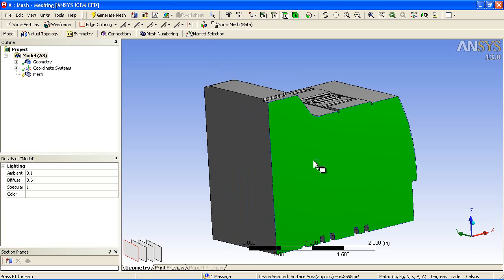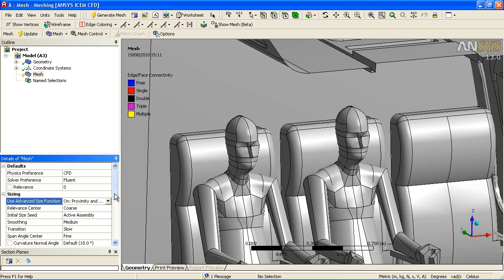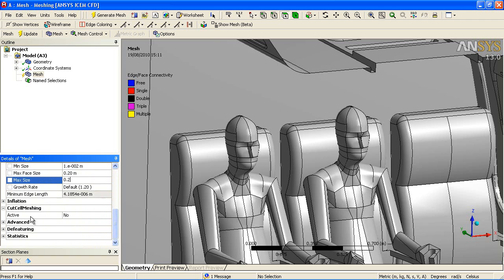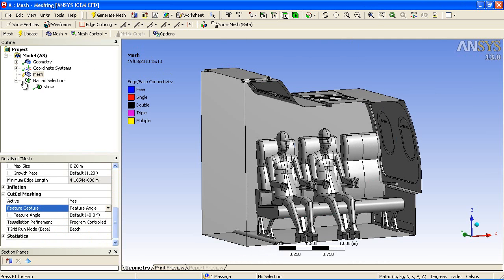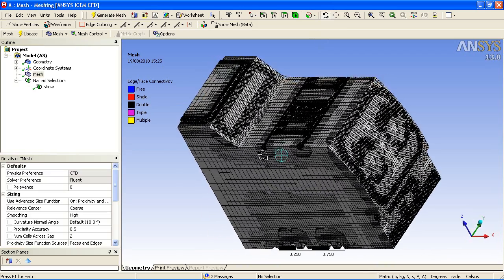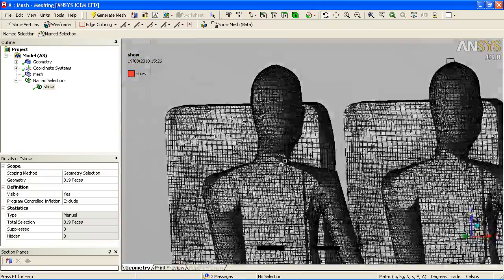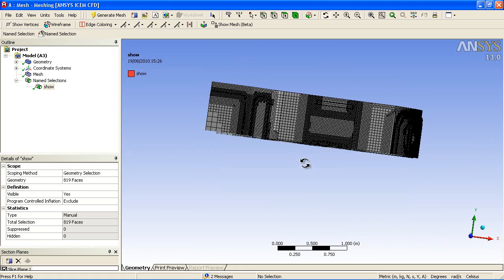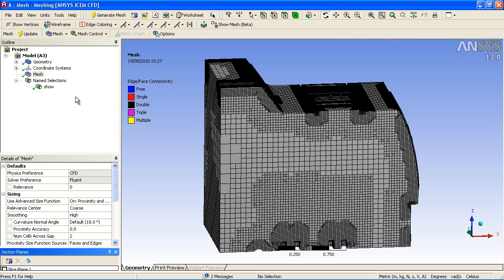Ansys ICEM Cut Cell Cartesian Meshing Method [Tutorial]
This Ansys ICEM CFD tutorial demonstrates cut cell cartesian mesh method in ANSYS version 13.0. This method is ideal for CFD simulations and produces a high percentage of HEX cells with minimal user setup.